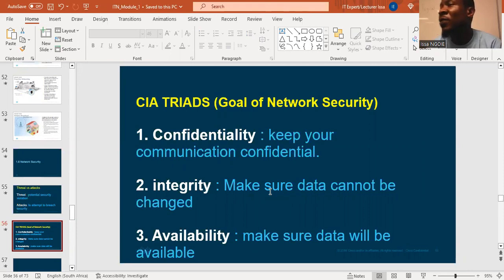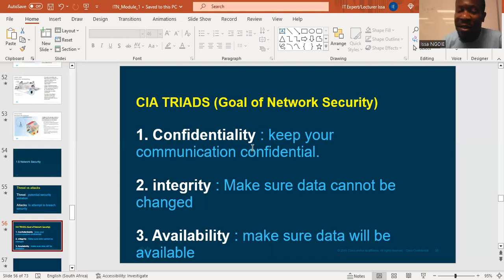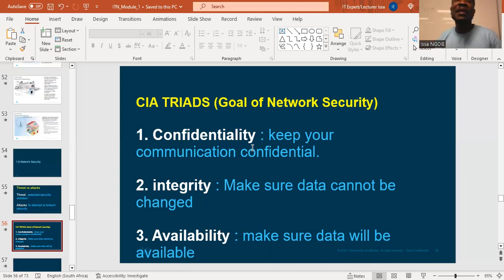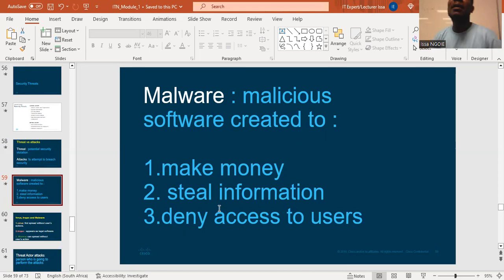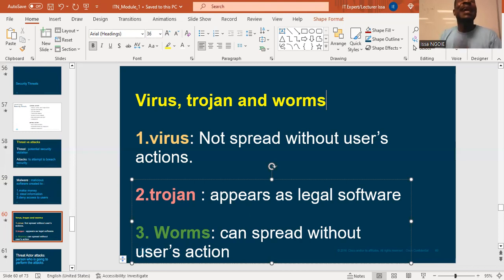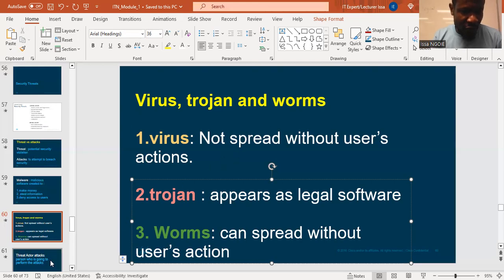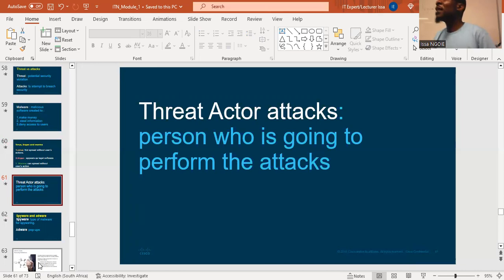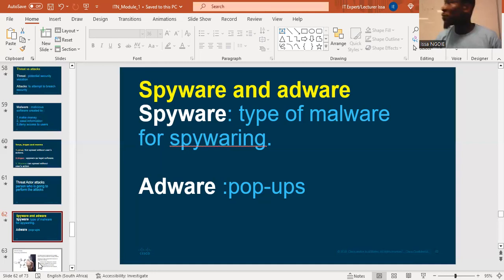Network Security 2